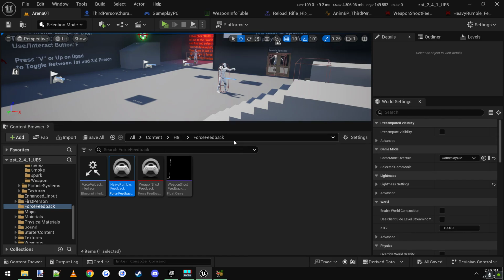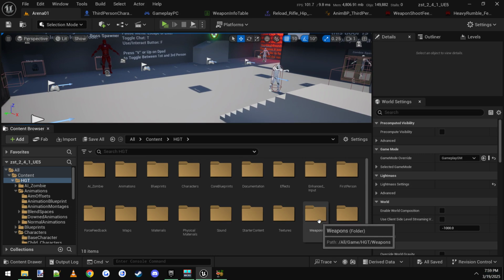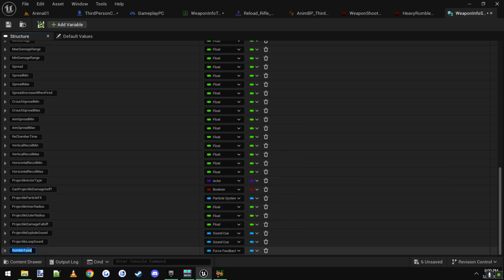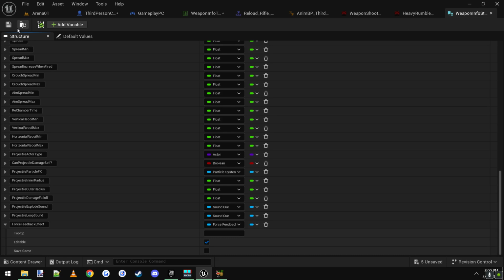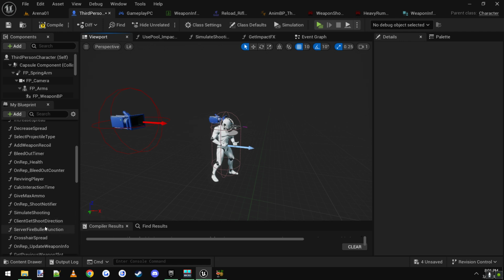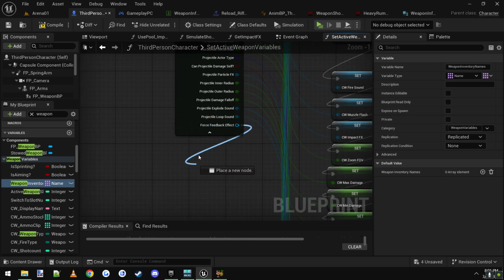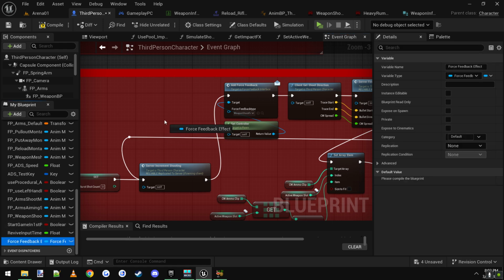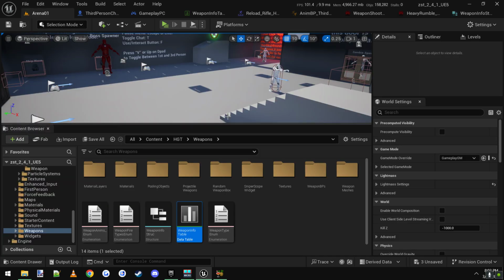Gamepad Rumble (MPZST UE Tutorial) [Part 2]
How to also add customizable Gamepad/Controller vibration for each individual weapon. This way you can have more or less vibration for weapons such as rocket launchers, AR's, LMGs, etc.